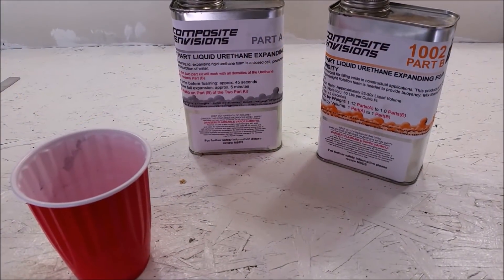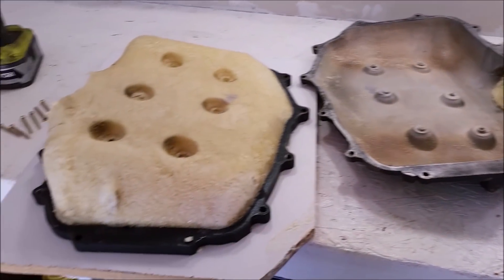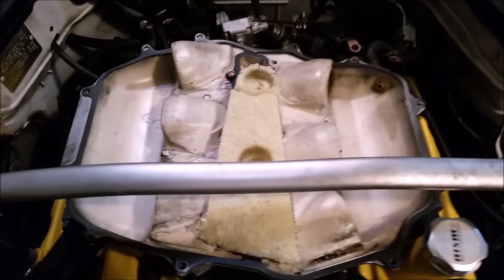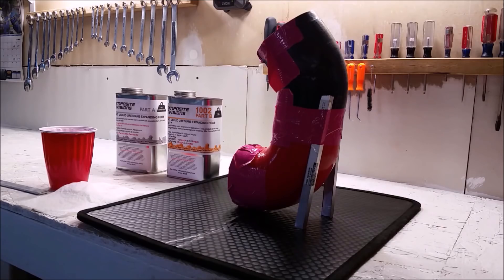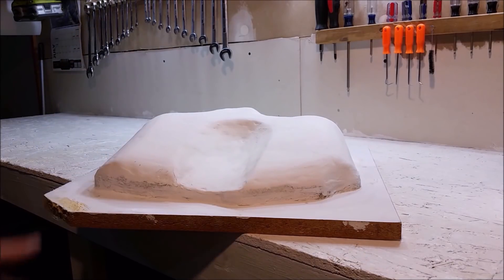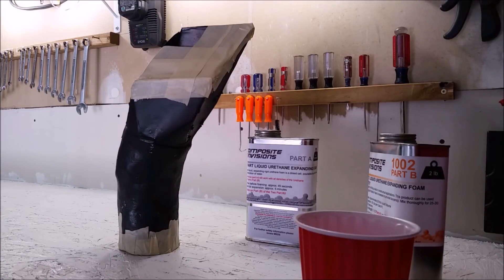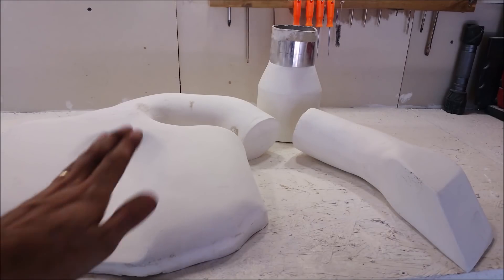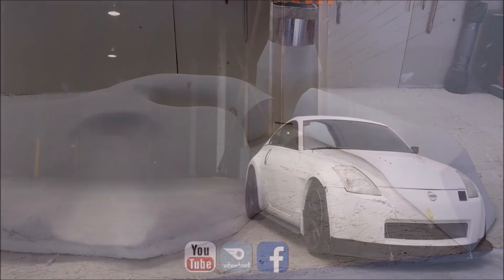How to Make Custom Molds for Carbon Fiber Car Parts (350Z Part 1 of 6)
The intake system for the 350Z is pretty good for a factory piece, but there is still a ton of room for improvement. My current set up is very good; it resulted in 263 WHP through an automatic (video on channel). However, even this can be improved..with carbon! the goal is less weight and more power!

In this first video in my carbon series, I chronicle how I made the molds for the parts I need to produce in carbon. The great part about making plugs for the part is I can easily perfect them making exactly the part I want. In the next video I explain the thought behind each of the pieces and how they'll all work together.

The foam is a two-part expanding urethane foam that I bought from Elite Motoring. I got all my supplies for this project from them.